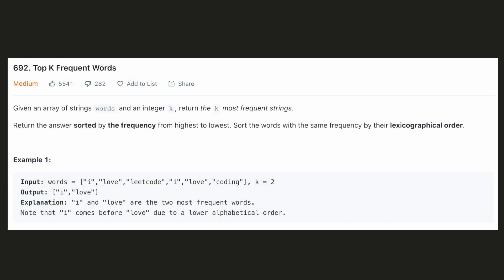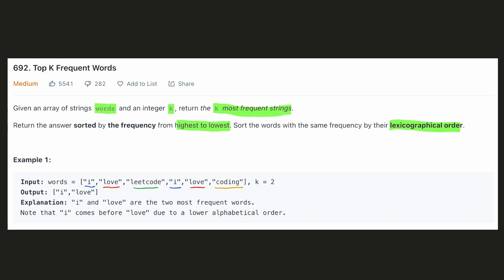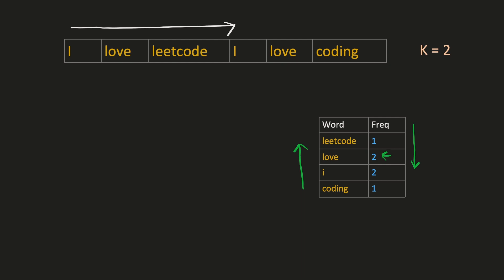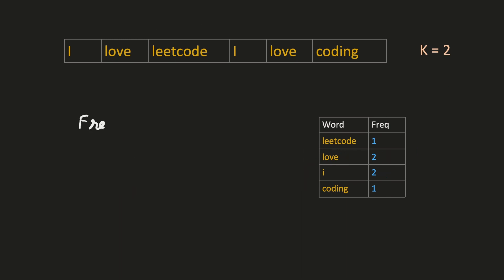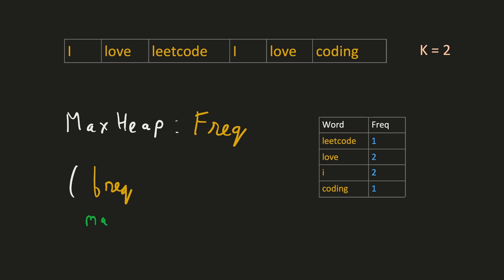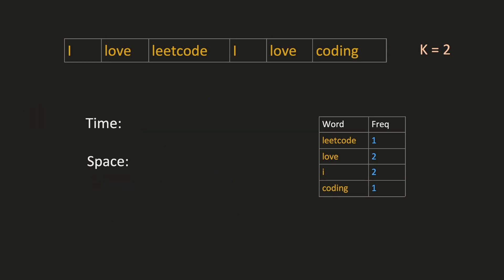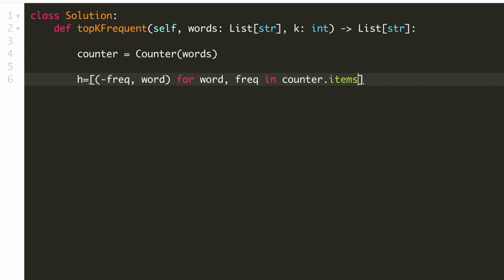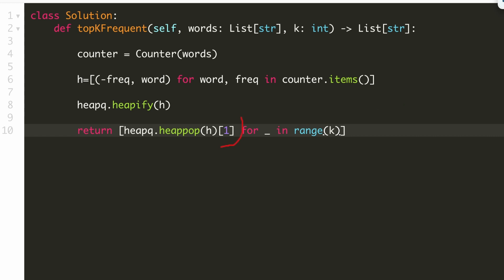Top K Frequent Words - Heap - Facebook Amazon Interview Question - Leetcode 692 | Python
Top K Frequent Words

Leetcode 692
Top 50 Facebook Interview Questions
Top 50 Amazon Interview Questions
Python

Topics Covered: Heap
Question Difficulty: Medium

CHAPTERS
00:00  Problem Description
00:30  Example
01:04  Intuition
03:45  Time & Space Complexity
04:12  Coding Solution